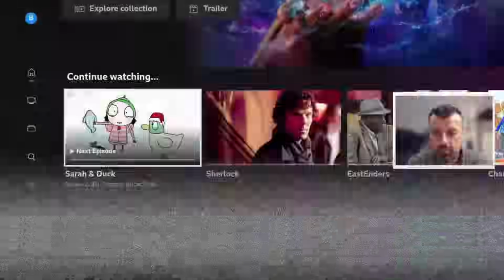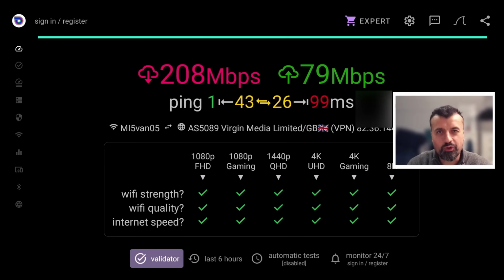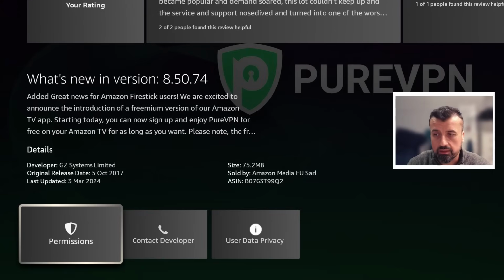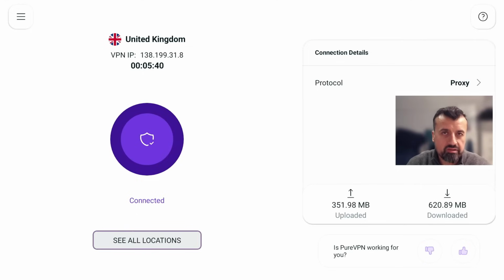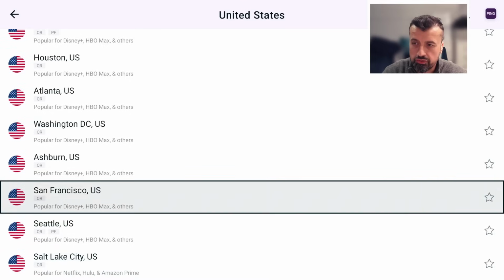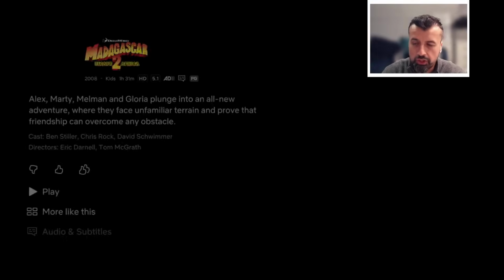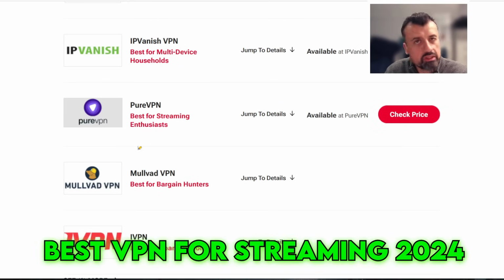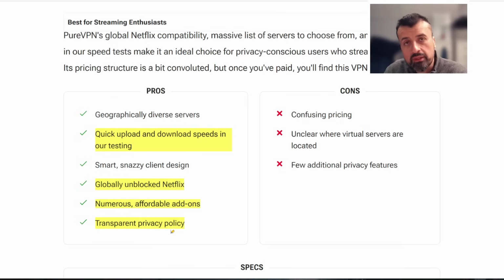🔴UNLOCK EVERY STREAMING APP WITH THIS !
Unlock all of your streaming apps with the best streaming VPN as voted in PCMag
Voted BEST Streaming VPN